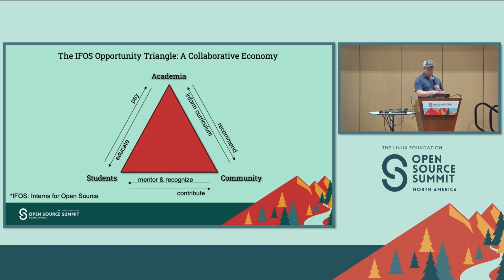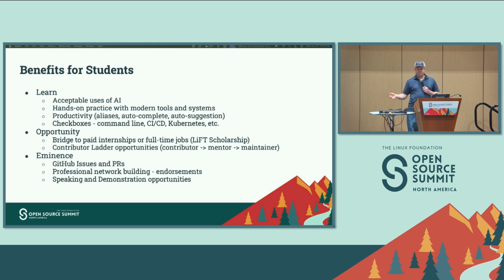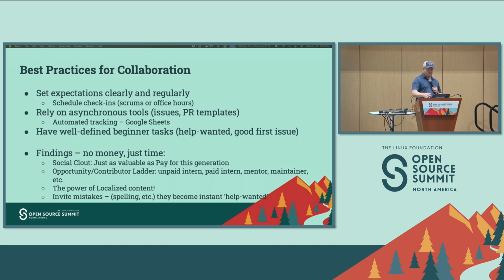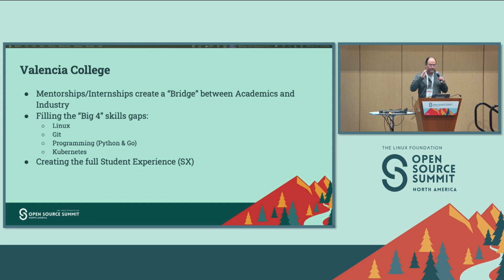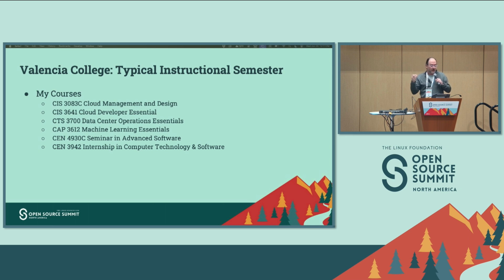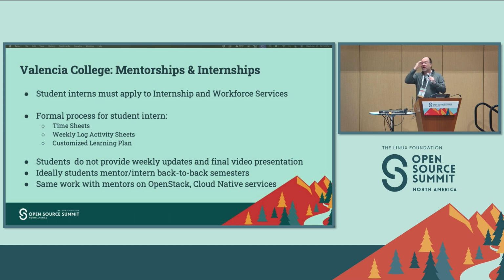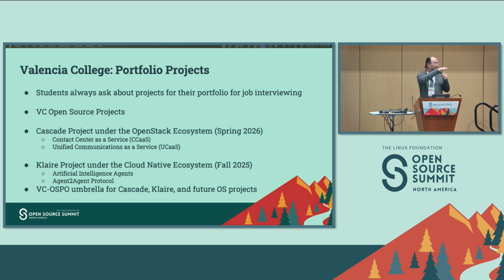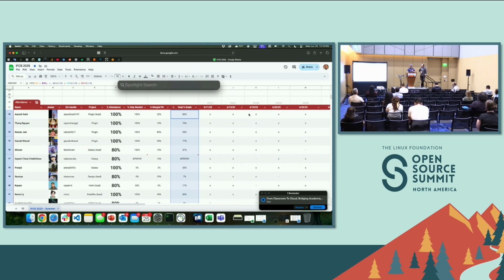From Classroom To Cloud: Bridging Academia and the Open Sou... Andy Anderson & Professor Corey Leong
From Classroom To Cloud: Bridging Academia and the Open Source Ecosystem - Andy Anderson, IBM Research & Professor Corey Leong, Valencia College

This session introduces **Interns for Open Source (IFOS)**, a program that offers undergraduate and graduate Computer and Information Sciences students hands-on experience with open source projects for academic credit. Over 10 weeks, students bridge classroom learning and real-world application by contributing through issue tracking and pull requests. Their fresh perspectives provide open source communities with valuable feedback, usability insights, and rigorous testing. Students sharpen technical skills, learn professional workflows, and build portfolios. Open source projects benefit from innovative ideas and unbiased input. Attendees will learn about the program structure, its benefits for students and open source communities, and how to get involved.